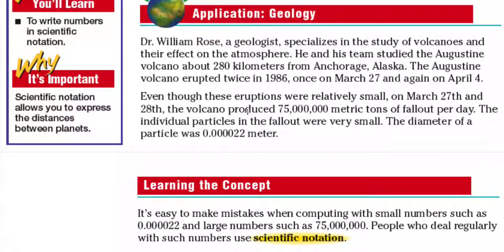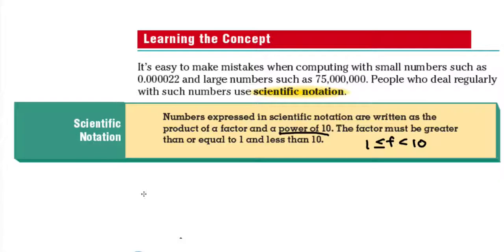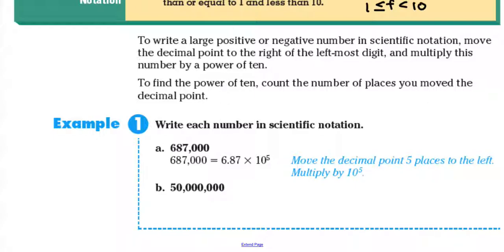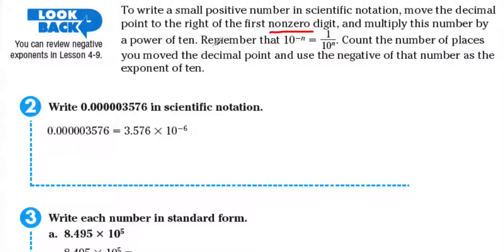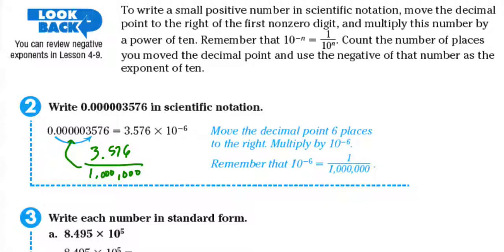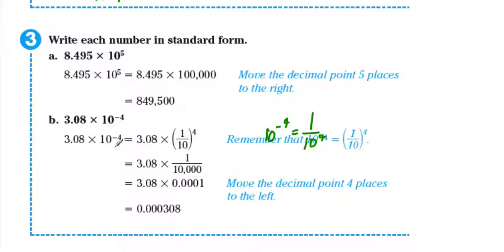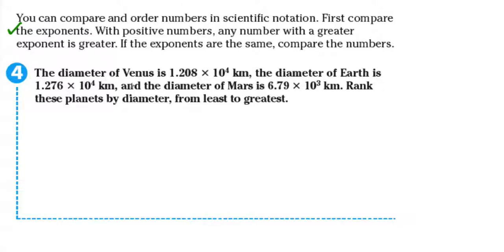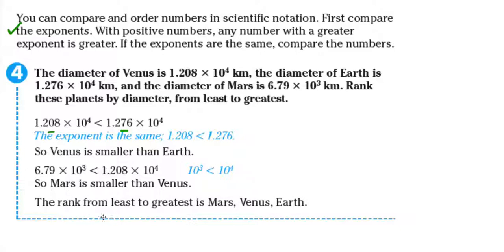6-9 Scientific Notation